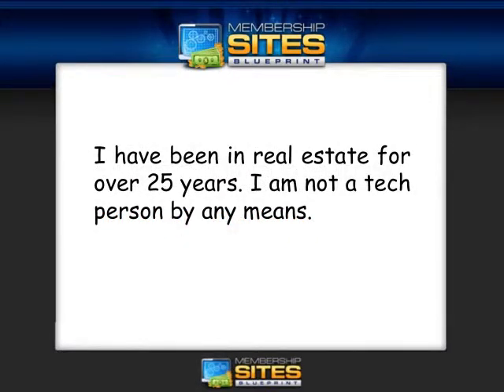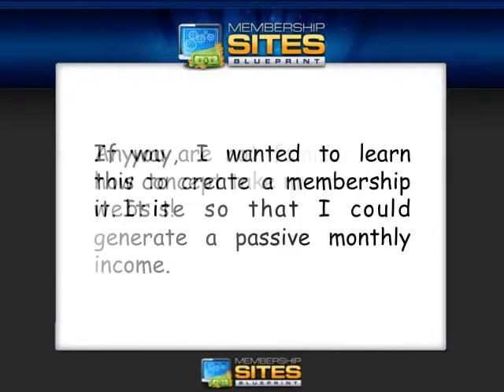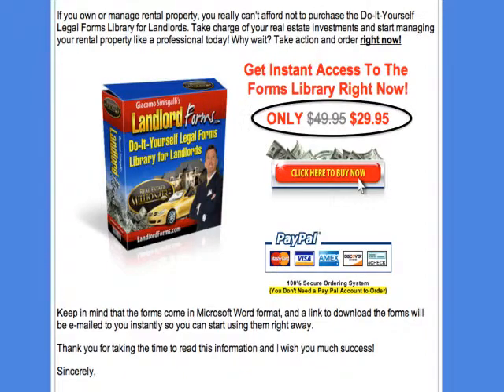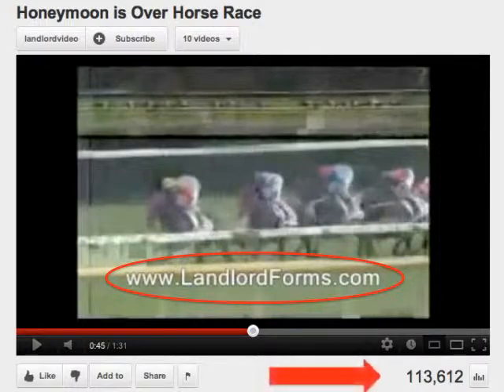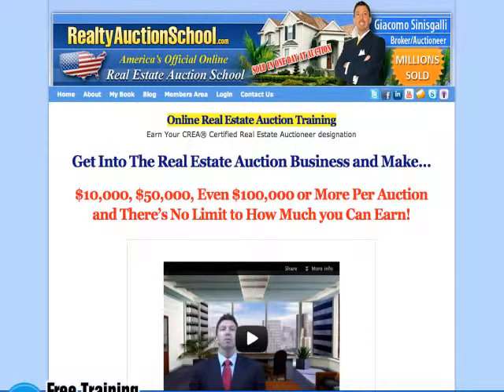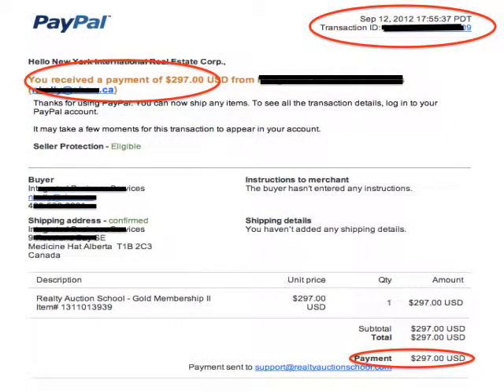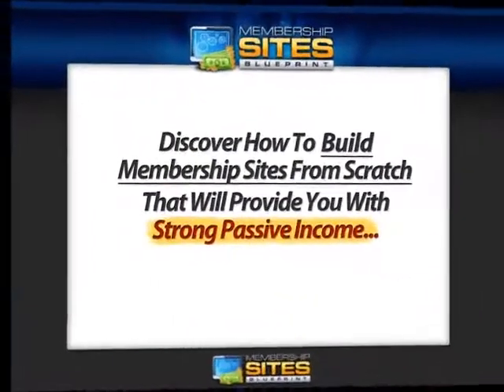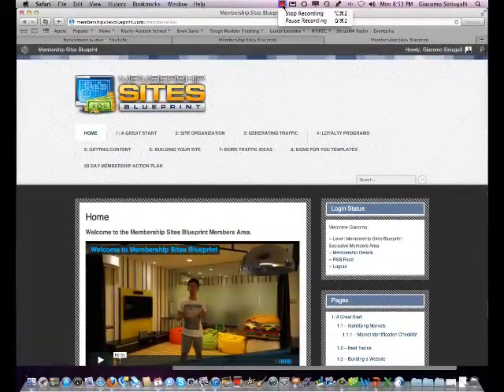Membership Sites Blueprint Review + Inside Look at Members Area "See My Amazing Results!"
Watch my review before you decide to buy Membership Sites Blueprint.
I also give you an inside look at the members area to see what I am talking about.

I have created two memberships sites so far that are generating monthly income.
I mention them briefly in my review so you can see my amazing results for yourself!
I am sure you will want to buy this product.

Order Below ***

If you decide to start building successful Membership Sites and earn recurring income, do REMEMBER to purchase it via this link and let me know how you are doing:

membership sites blueprint review
membership sites blueprint scam
membership sites blueprint